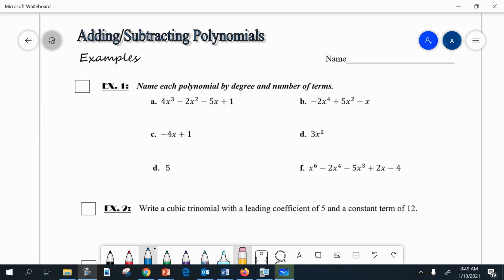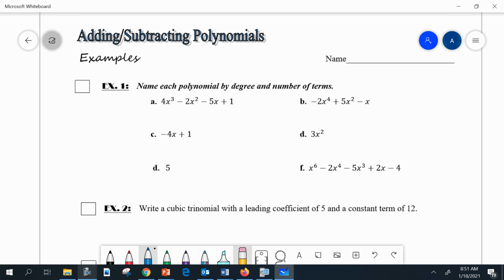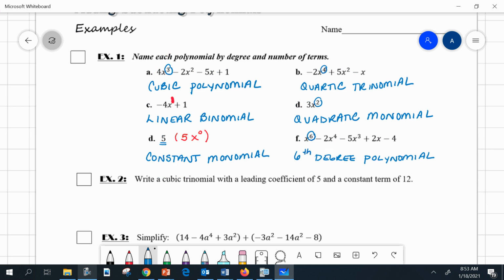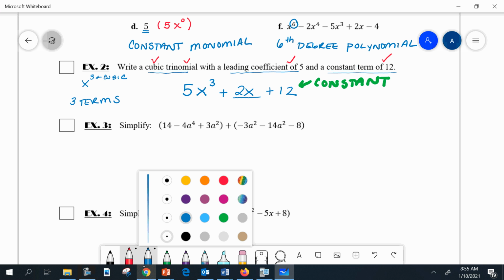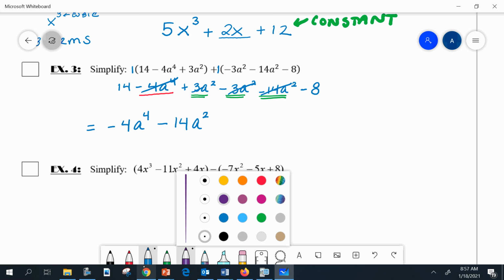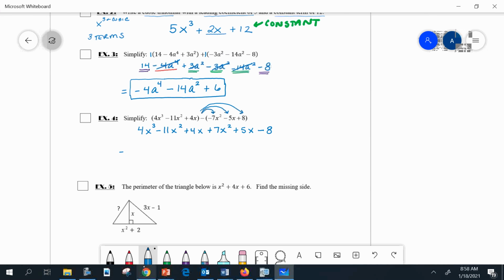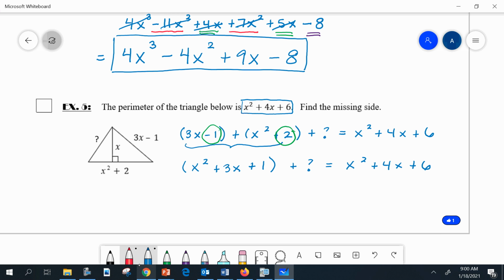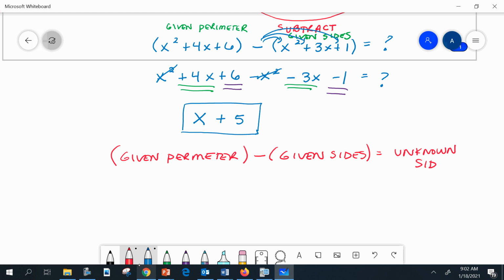Adding and Subtracting Polynomials Guided Notes